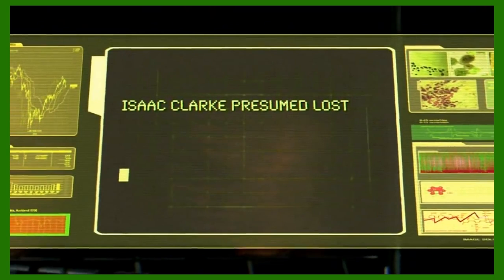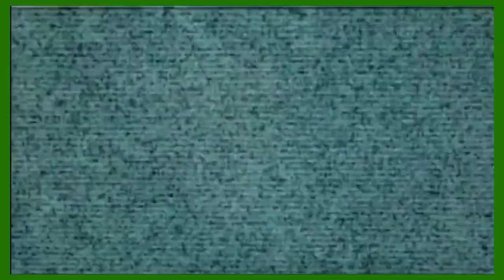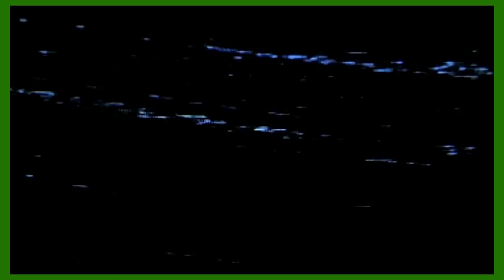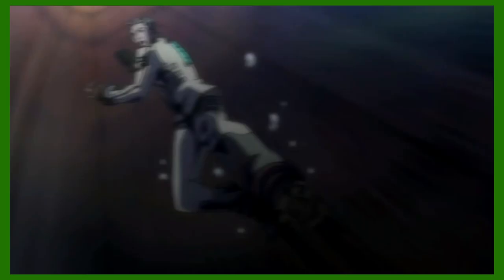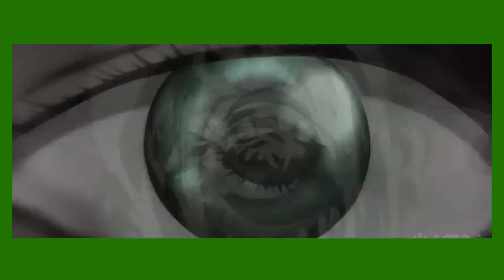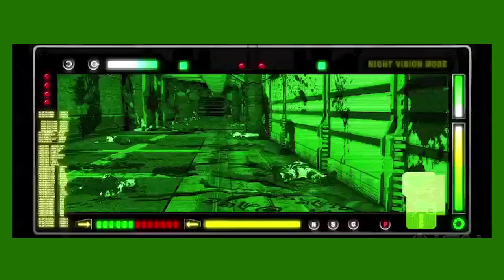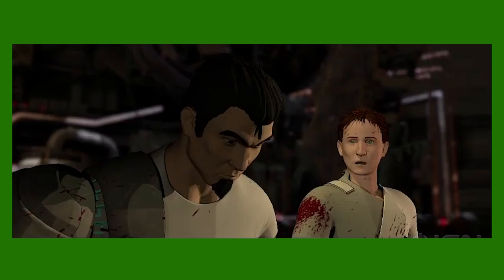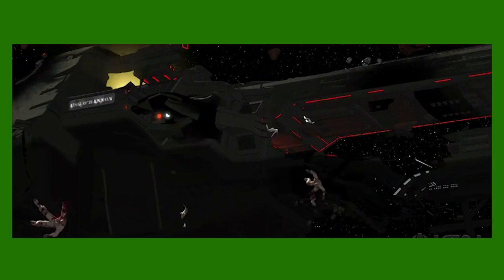SCREAMTOBER Dead Space: Aftermath (2011) DAY 28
SCREAMTOBER IS HERE! One Horror Video A Day for 31 Days. Join me, Horror Host Carshénah J. as I do quick reviews everyday until Halloween. A new theme each week

Welcome to Verse Films Productions, A Horror Production Company.  We produce Horror Films, Horror Comics, Horror Music and much more. We'll be talking Horror Reviews, Casting News and even talk live with special invited guests (some may be pre-recorded).

Owner/Director:
Carshénah Jefferson Siegenthaler

Since 2010